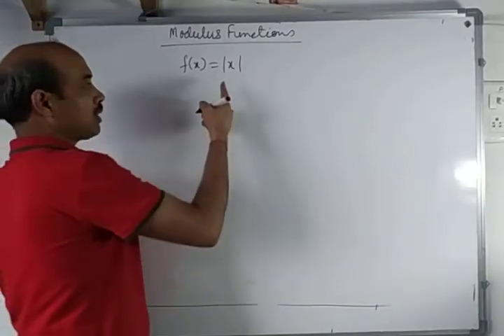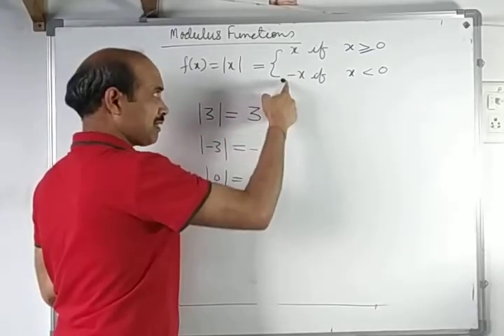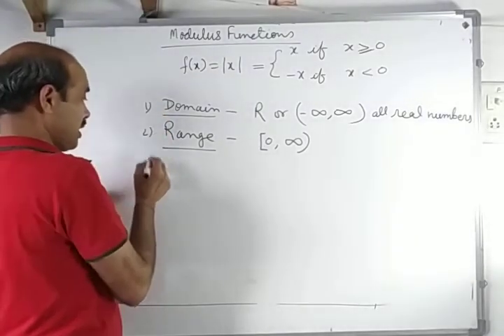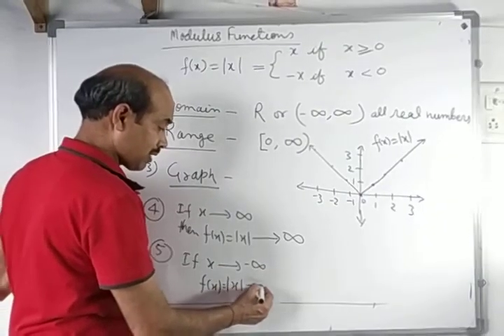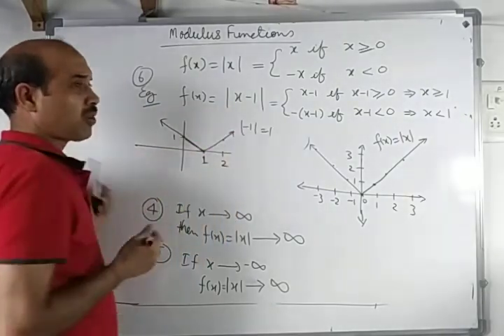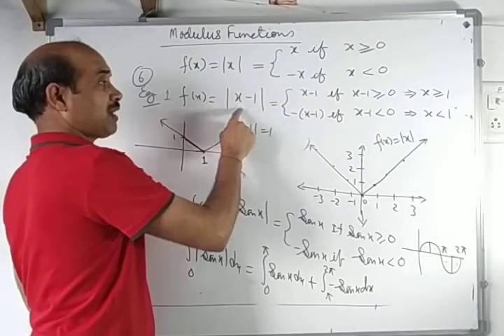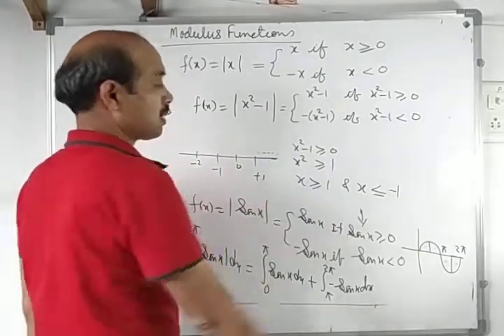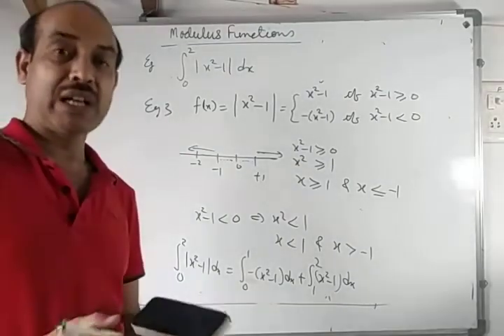Modulus Function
f(x)=|x|